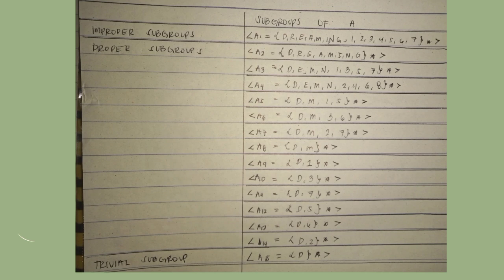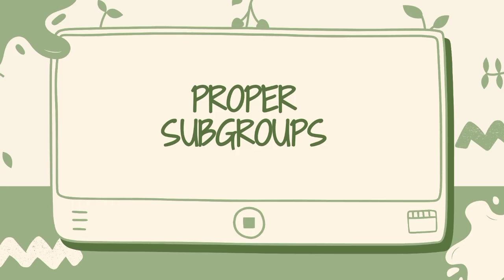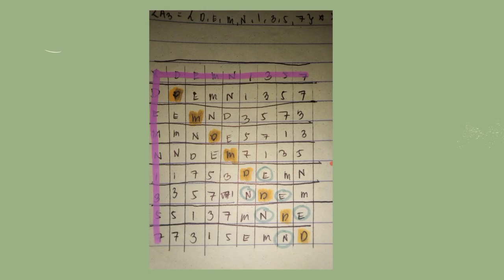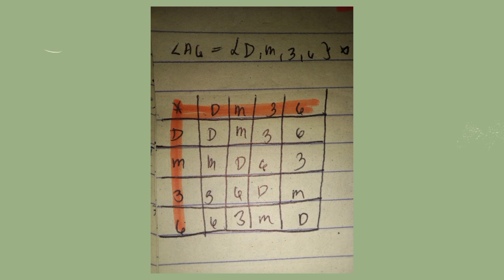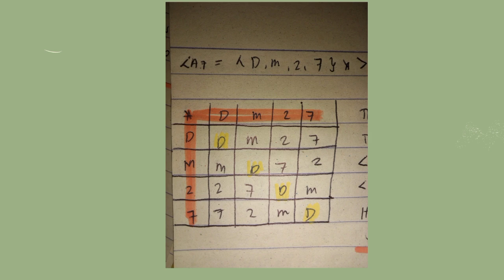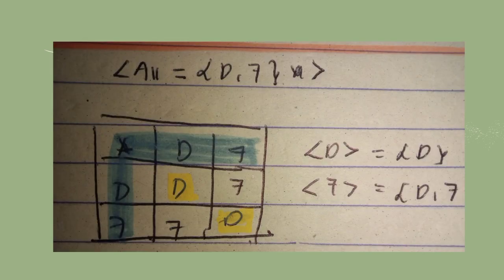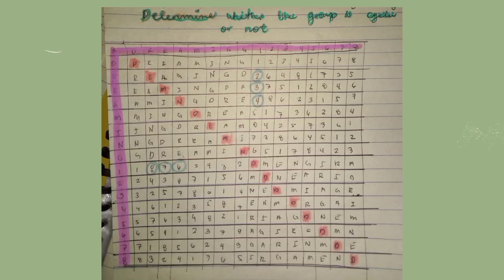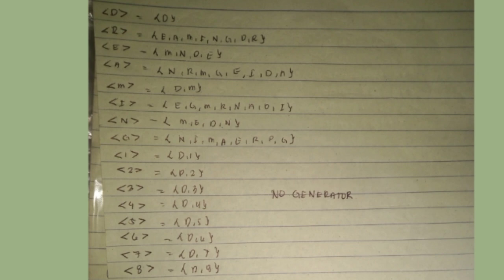Cyclic Subgroups (PROJECT #3)